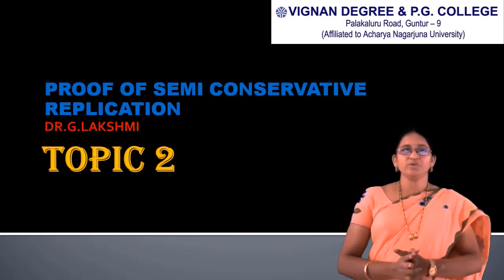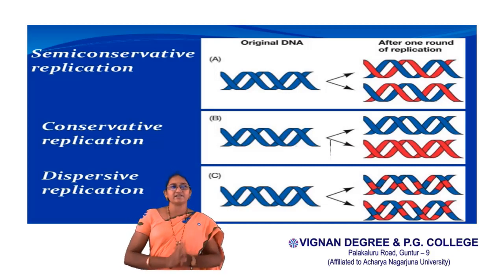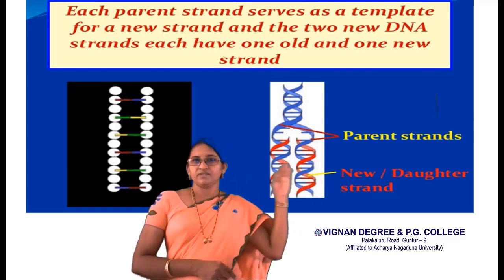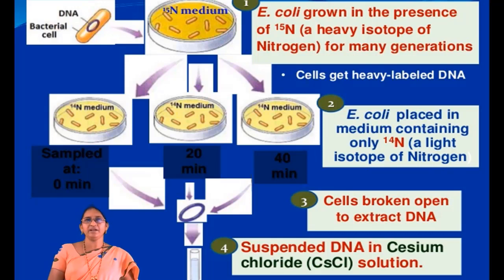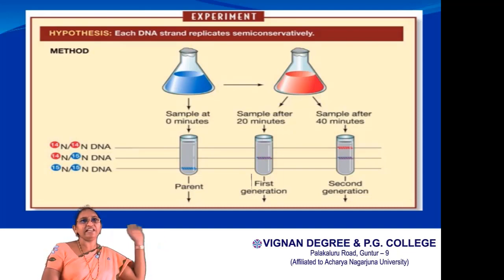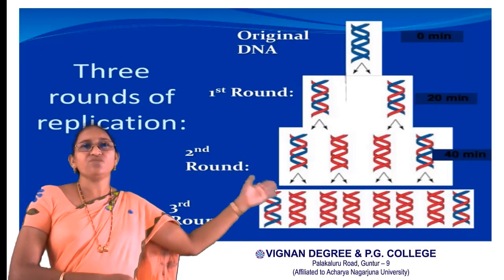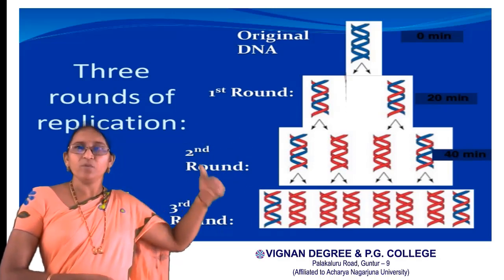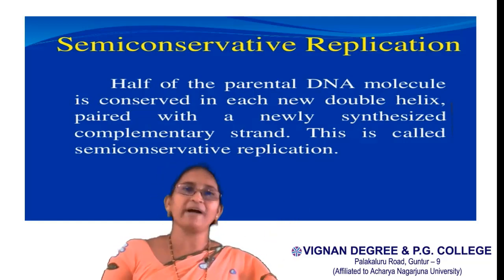MESELSON AND STAHL EXPERIMENTAL PROOF OF SEMI CONSERVATIVE REPLICATION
PROOF OF SEMICONSERVATIVE REPLICATION